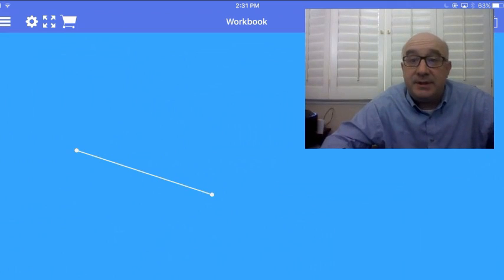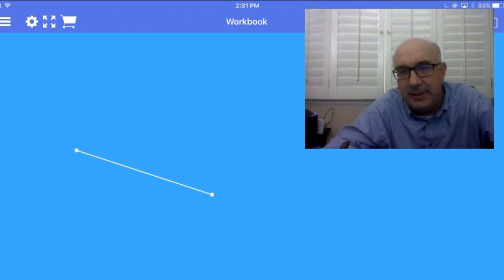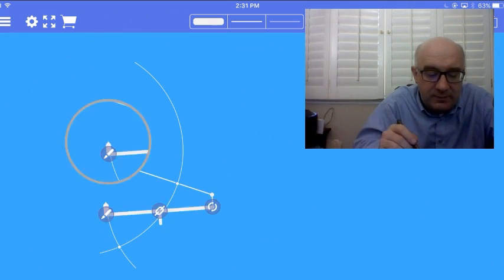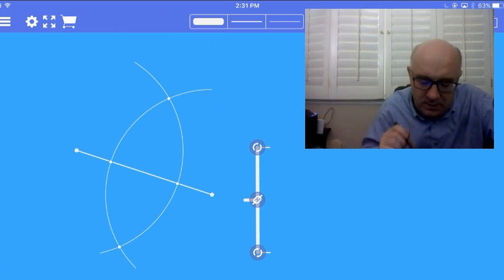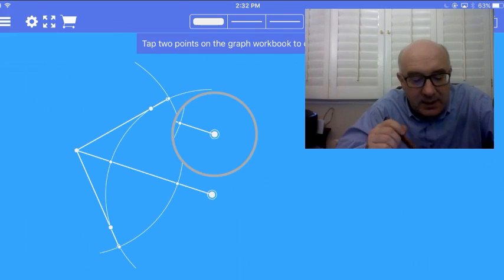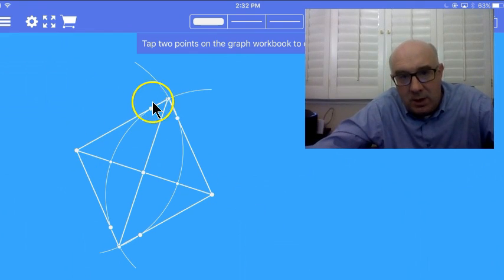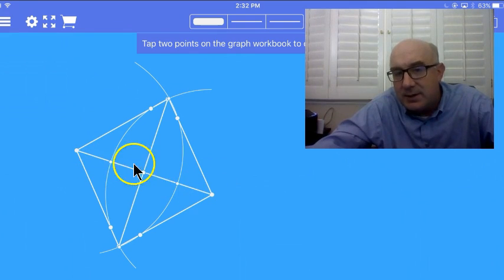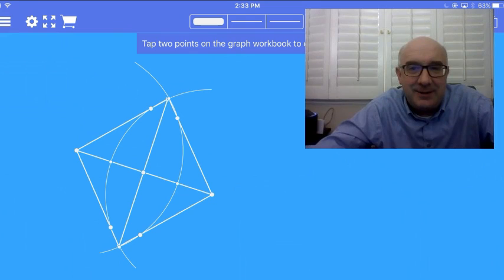G-CO.D.12 Worksheet #1 - Hint #12